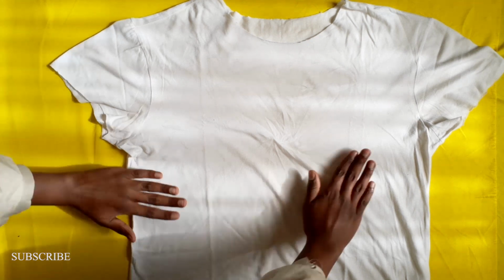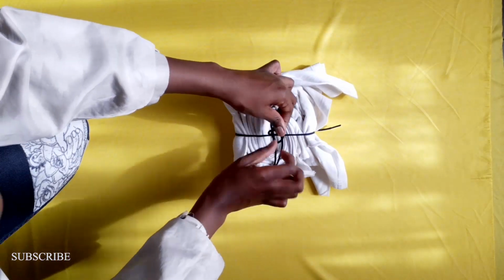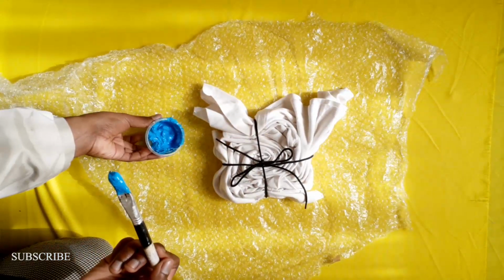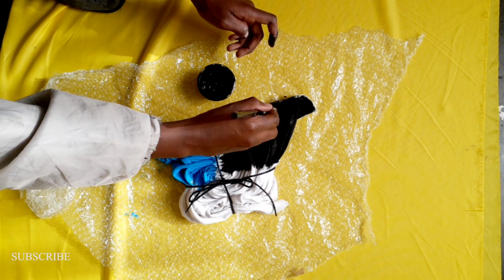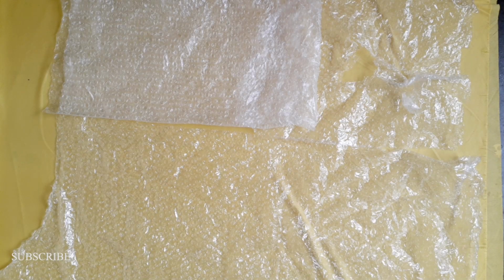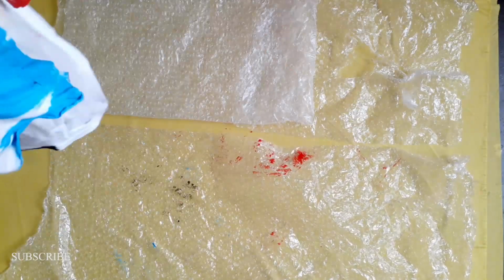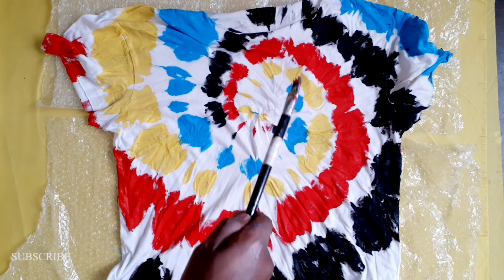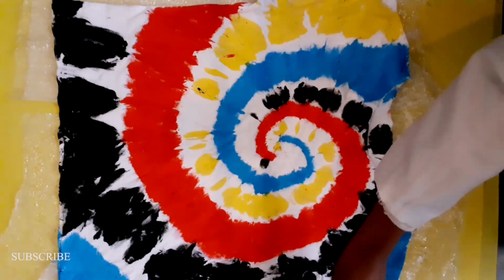HOW TO TIE DYE USING PAINT//LOCKDOWN TUTORIAL//DIY SHIRT//HOW TO TAI DYE USING FABRIC PAINT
Tye dye is easy to make but it can get a bit tricky at time, here I am showing you guys how to make yourself a tye dye tee using fabric paint which is much easier

Beats by